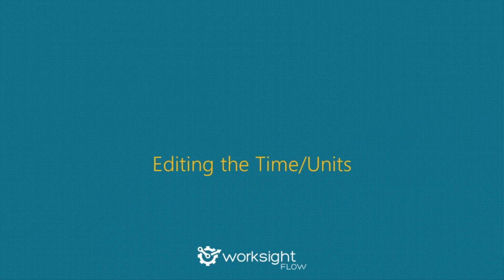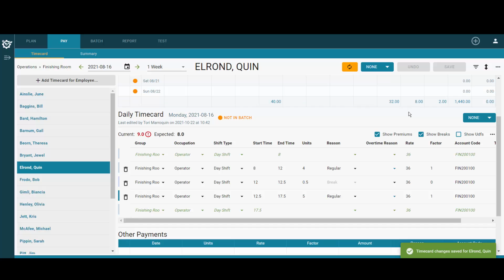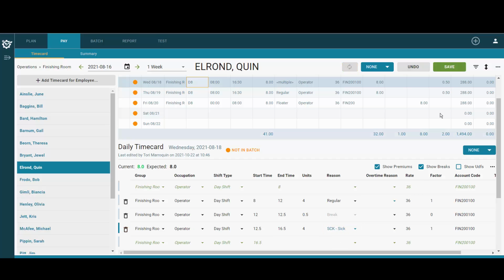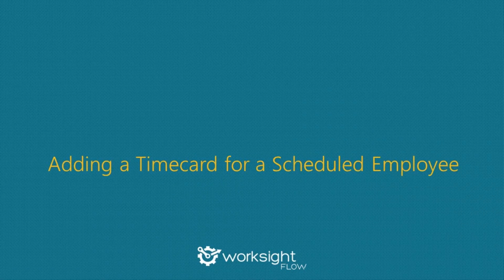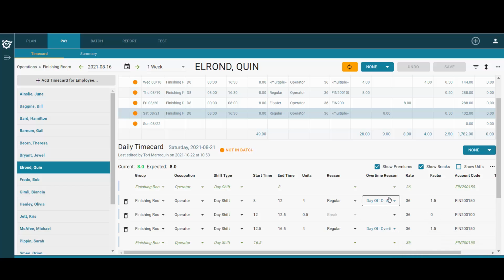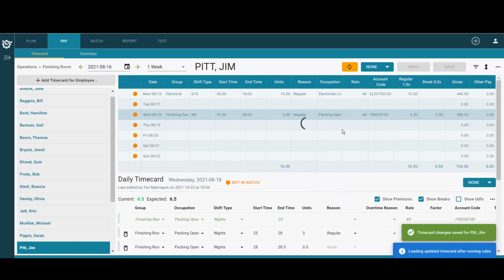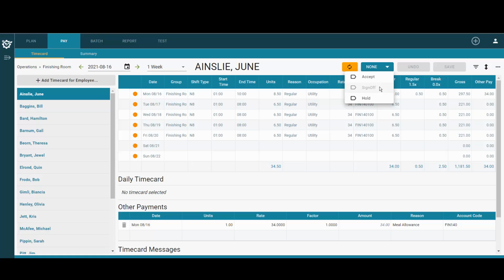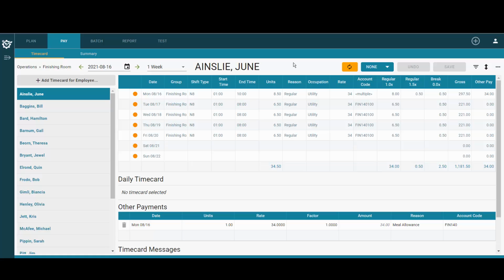How to Use the WorkSight Flow Pay Module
Want to get a look at different scenarios you can run in WorkSight Flow?
We cover the following topics in this video:
Changing the Time on a Timecard (0:27)
Editing the Job Reason on a Timecard (1:48)
Adding a Timecard for a Scheduled Employee (3:01)
Adding a Timecard for a Non-Scheduled Employee (3:49)
Changing a Timecards Status (4:48)